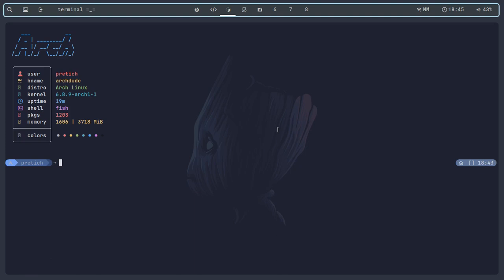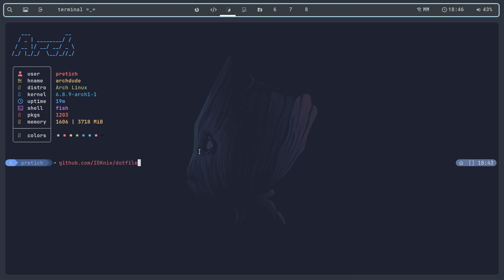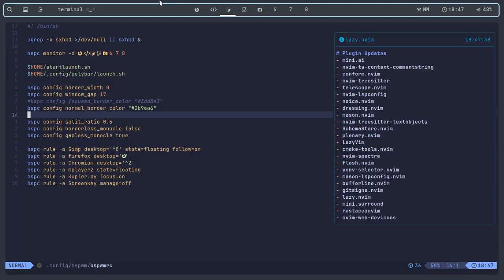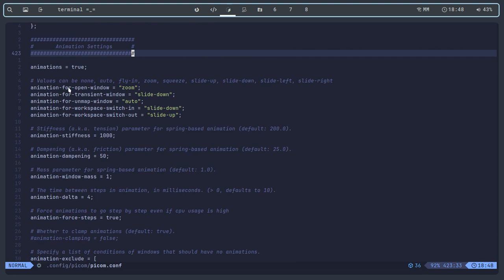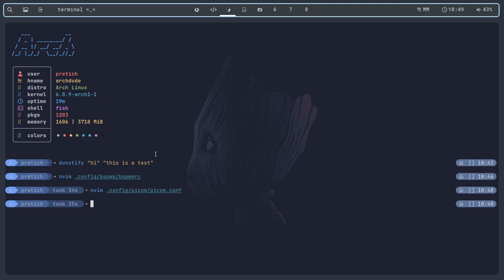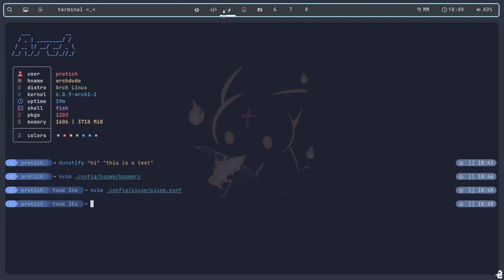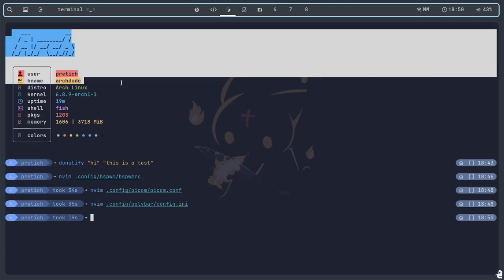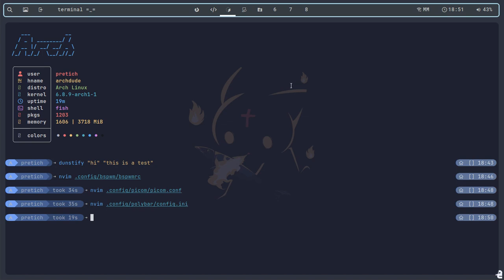My BSPWM Rice Showcase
This is a video about me just showcasing my bspwm rice. Hope you like this rice and, by the way, my dotfiles repo is up to date and I will create an install script.

view farming machine (ignore)
bspwm linux rice polybar rofi config install arch btw terminal icqednix nix